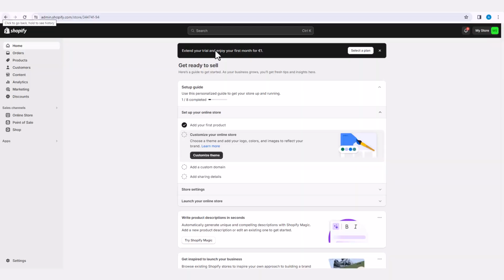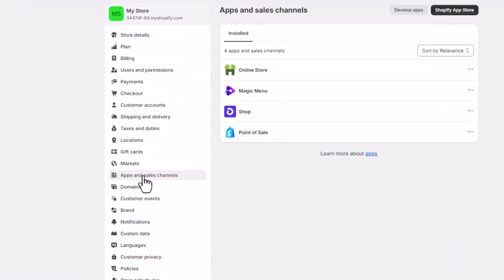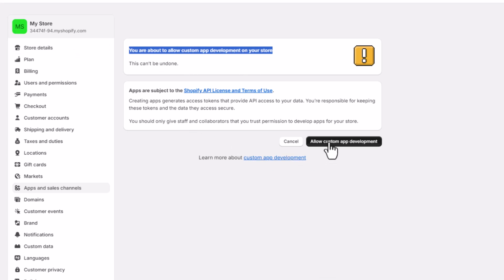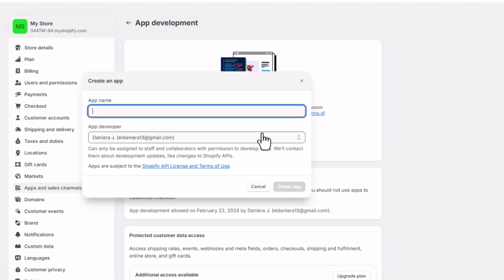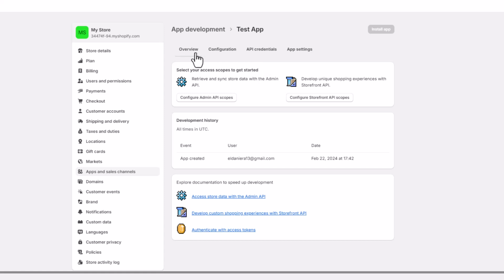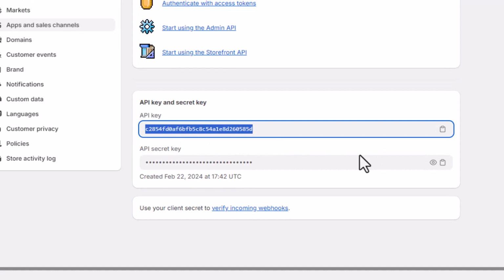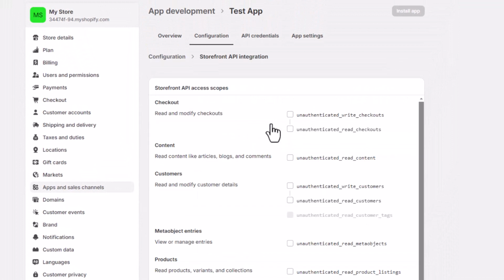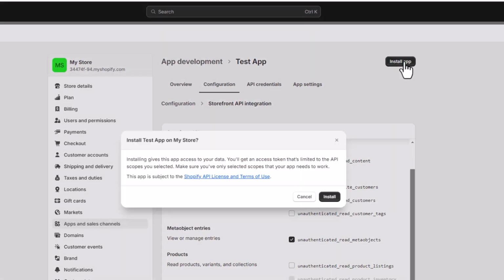How To Get Shopify API Key (Quick Tutorial)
In this video I'll show you How To Get Shopify API Key